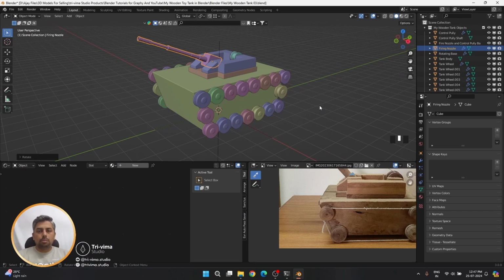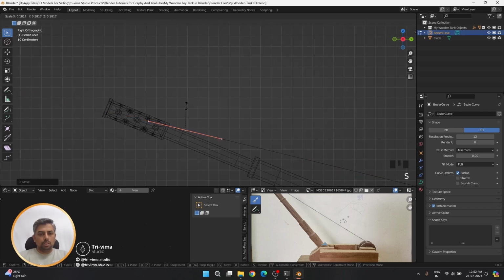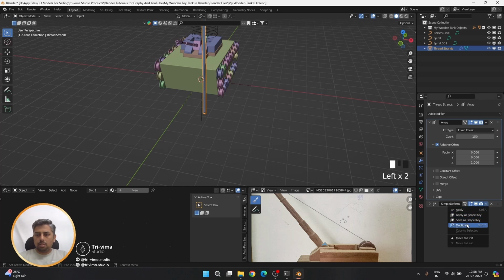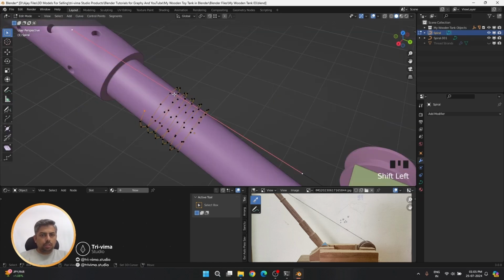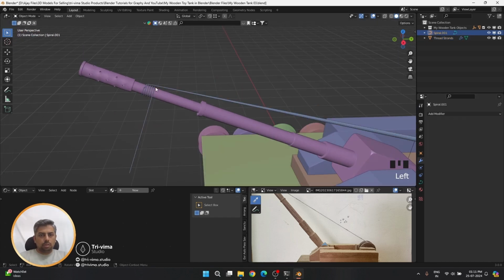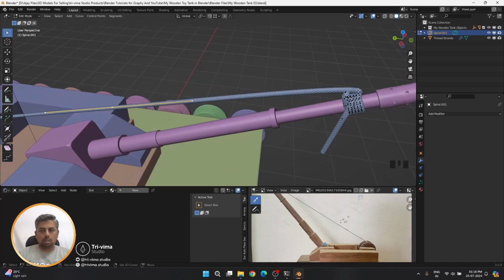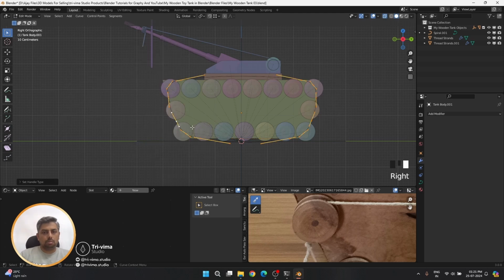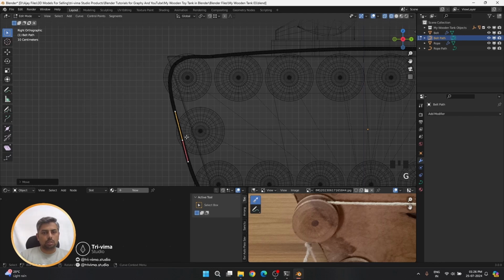Creating a Wooden Toy Tank in Blender 3D | Part 06 | Procedural Shaders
Join me on an exciting journey as I bring a cherished childhood memory to life in Blender 3D! In this series, I'll be creating a wooden toy tank using procedural shaders, inspired by the toy my grandpa lovingly crafted for me when I was a kid. This project is a tribute to him and the joy he brought into my life.

We'll dive into the basics of modeling and texturing, setting the foundation for our wooden toy tank. Whether you're a Blender beginner or a seasoned pro, there's something here for everyone.